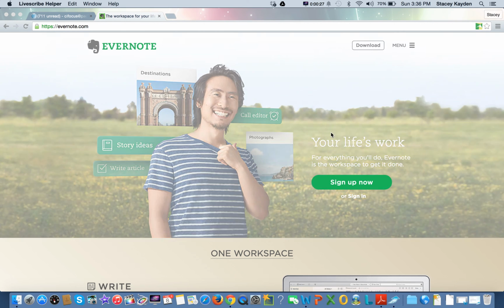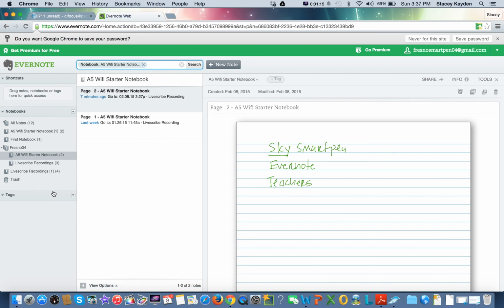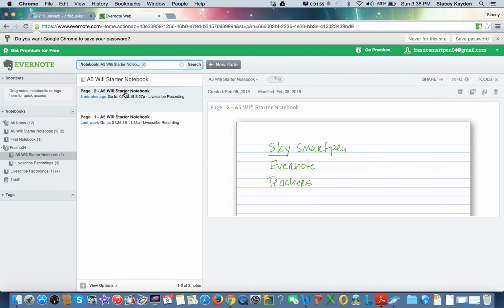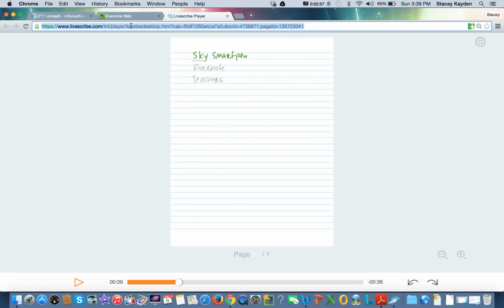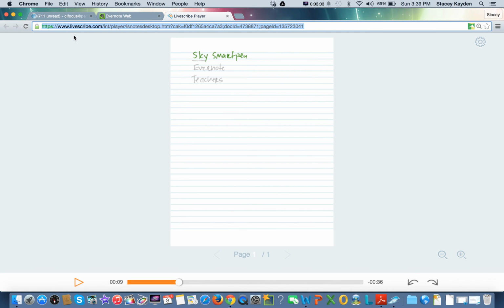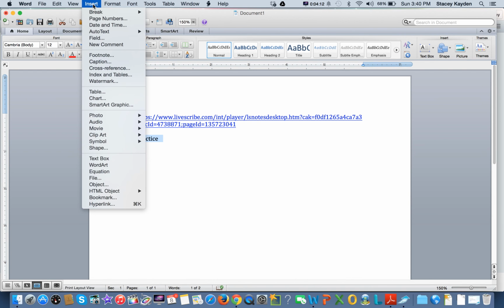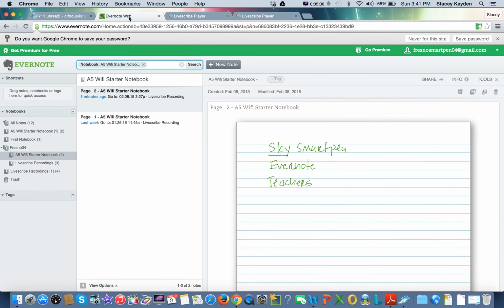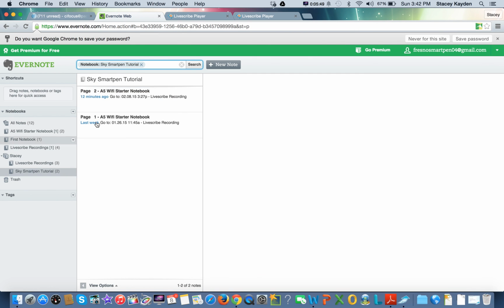Sky Smartpen with Evernote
Learn how to access Sky wifi Smartpen notes via Evernote and make those notes available to students